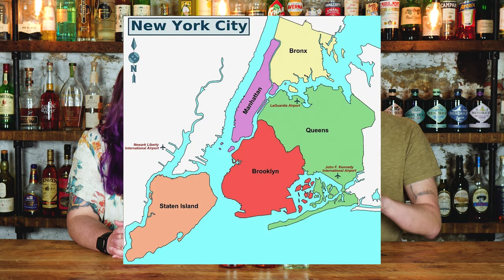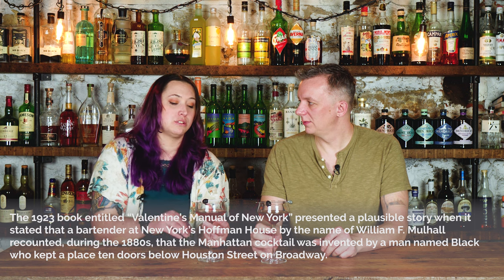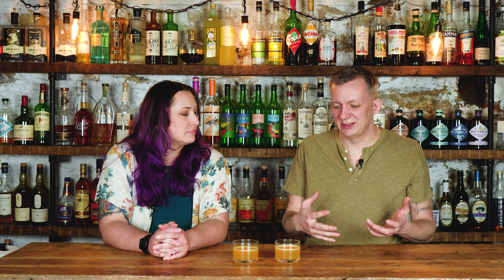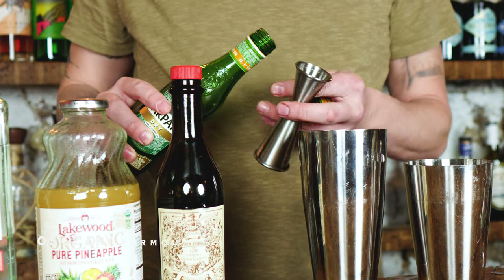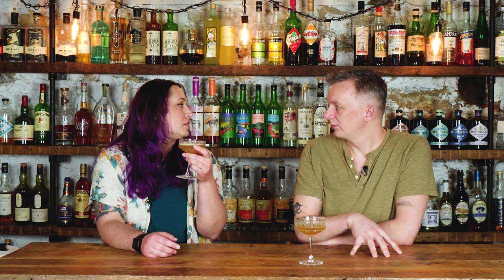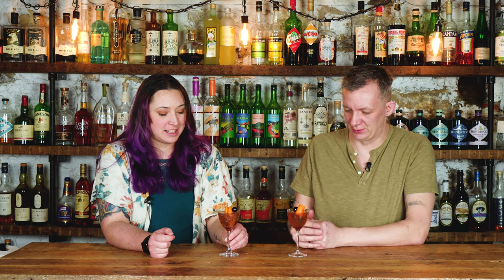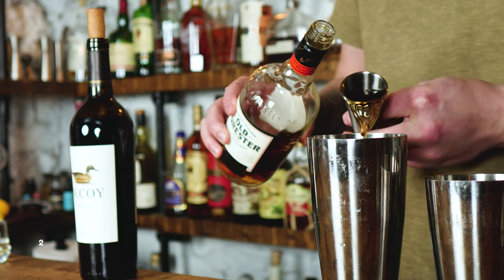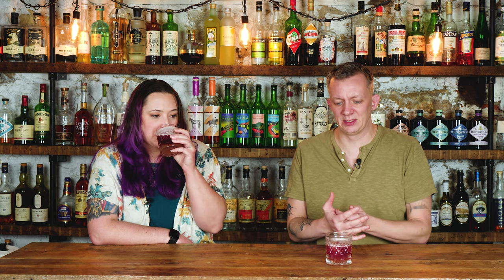FIVE Cocktails Inspired by NEW YORK CITY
Today we make five cocktails that were inspired by New York City. The Manhattan, New York Sour, Brooklyn, Bronx, and the Queens.

0:00 What Are We Drinking
0:29 Manhattan
2:43 Bronx
5:05 Queens
7:06 Brooklyn
9:40 New York Sour
12:21 Final Thoughts